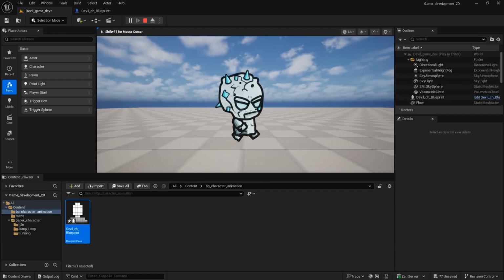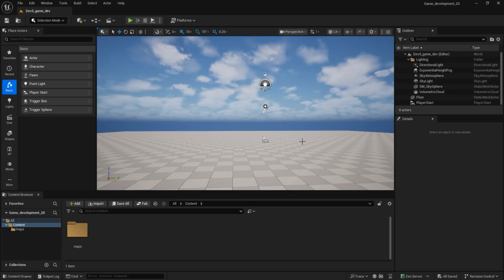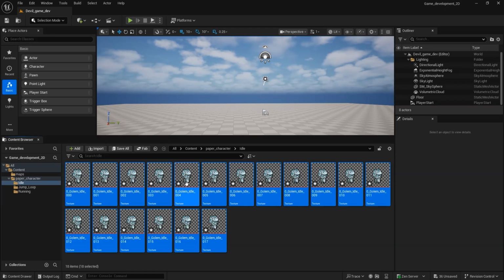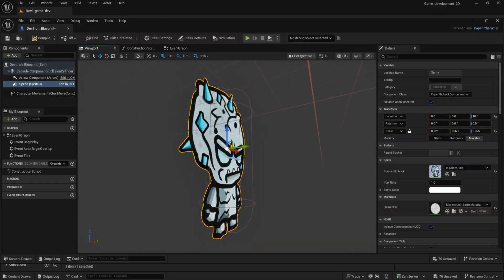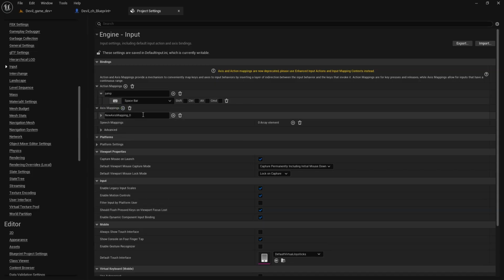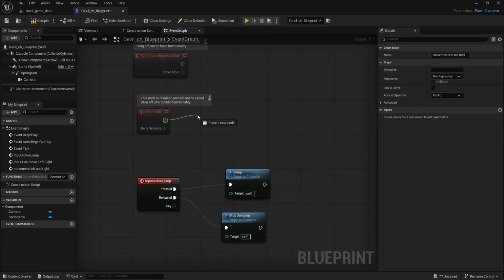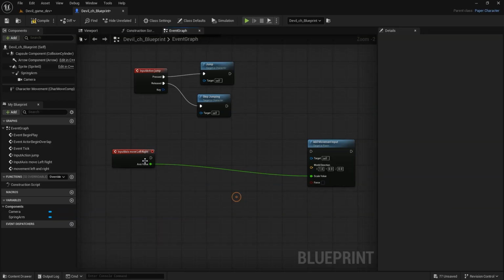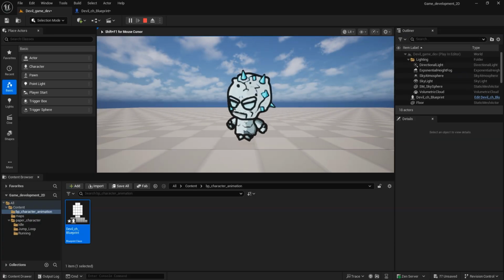Your First 2D Game in Unreal Engine A Complete Beginner Tutorial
🚀 Learn 2D Game Development in Unreal Engine 5 — Step by Step from Scratch!
In this complete beginner-friendly tutorial, I’ll walk you through how to create a 2D game using Unreal Engine 5. Whether you’re just starting or switching from another engine like Unity or Godot, this guide will make 2D game creation in Unreal easy and fun!

🎮 What You’ll Learn:
✅ Setting up a 2D project in Unreal Engine
✅ Importing and using sprites (Paper2D)
✅ Character movement and controls
✅ Tilemap and level design
✅ Basic Blueprint scripting
✅ Game logic and finishing touches

By the end of this tutorial, you’ll have your very own 2D game running in Unreal Engine 5.

📌 Software Used: Unreal Engine 5
📌 Language: [Your Language, e.g., Hindi or English]

👇 Chapters (Add after uploading and setting timestamps):
0:00 – Introduction
0:45 – Setting up the project
3:10 – Importing 2D assets
... (add more later)